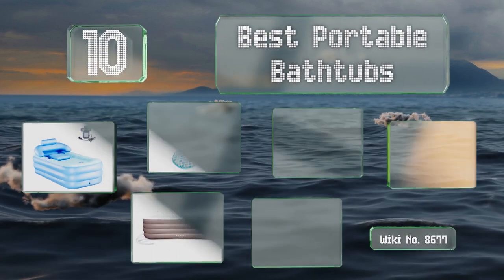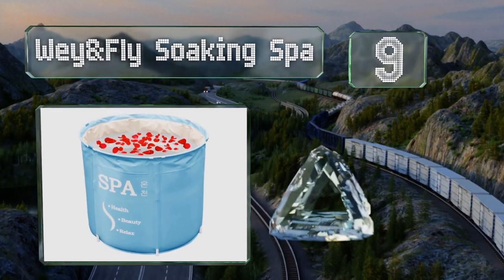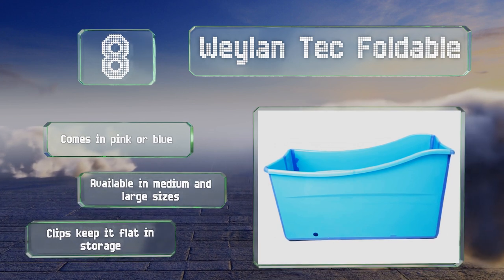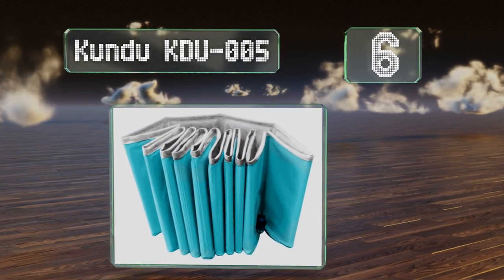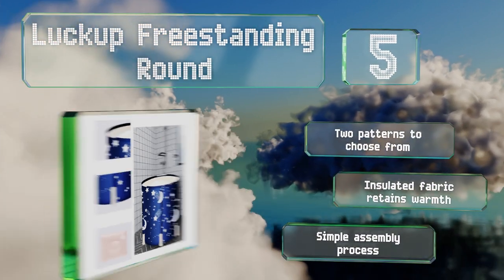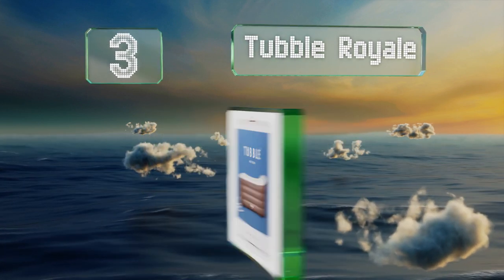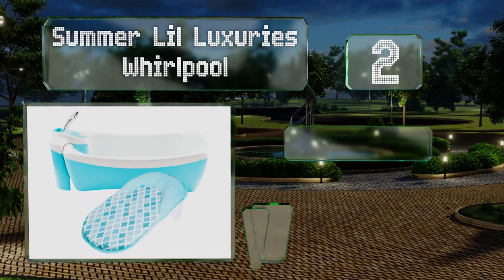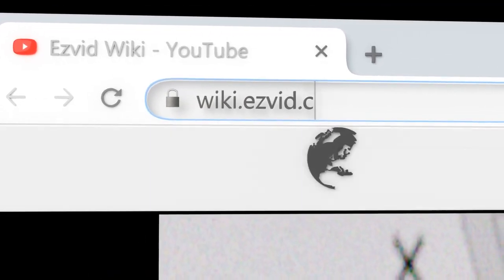10 Best Portable Bathtubs 2020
Our complete review, including our selection for the year's best portable bathtub, is exclusively available on Ezvid Wiki.

Portable bathtubs included in this wiki include the kundu kdu-005, weylan tec foldable, summer lil luxuries whirlpool, tubble royale, luckup freestanding round, g ganen 3 layer spa, co-z free standing fbtbn, fome home collapsible, intime infant 6f-3buv, and wey&fly soaking spa.

Portable bathtubs are also commonly known as portlable folding bathtubs and folding bathtubs.